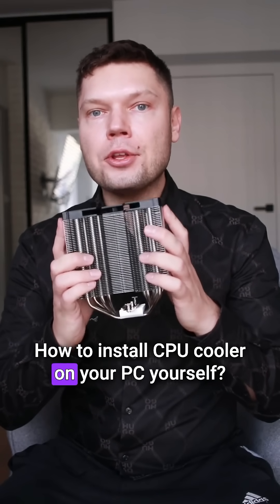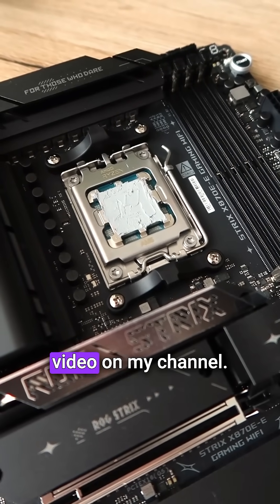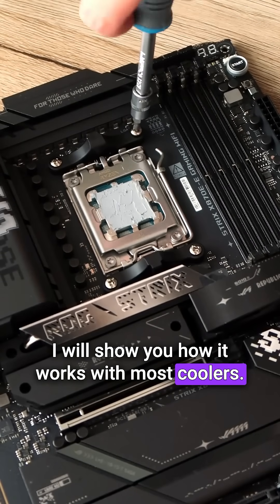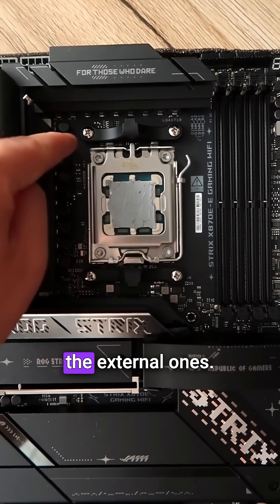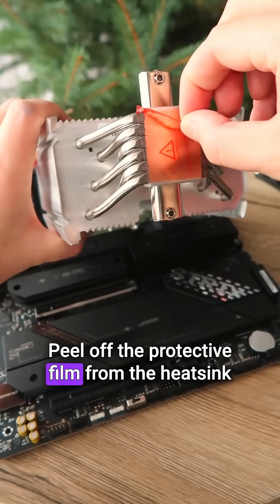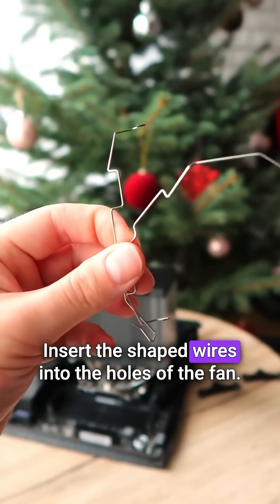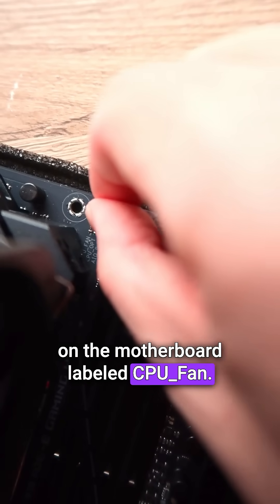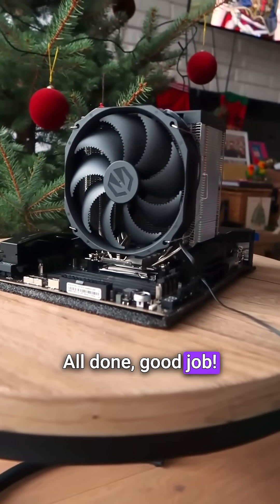🖥️ How to install CPU cooler on your PC yourself? 🖥️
How to install CPU cooler on your PC yourself? Before starting the assembly, remember to apply thermal paste. I explained how to do it properly in another video on my channel. We begin the assembly by checking the manual. There you will find detailed information. I will show you how it works with most coolers. Start by unscrewing the securing screws on the motherboard located around the CPU. These are the screws next to the CPU socket, i. e. the external ones. Replace these screws with standoff screws and then place the frame on them. We screw the securing screws into the frame. Peel off the protective film from the heatsink and place it on the frame. Position it so that it aligns with the screws on the sides. Secure it with the fastening screws. Insert the shaped wires into the holes of the fan. Hook the wires with the fan onto the heatsink. Connect the fan cable into the socket on the motherboard labeled CPU_Fan. This is usually written in a very small font. If you are not sure where to find this socket, check its location in the motherboard manual. All done, good job!